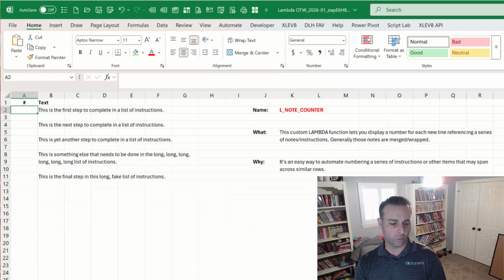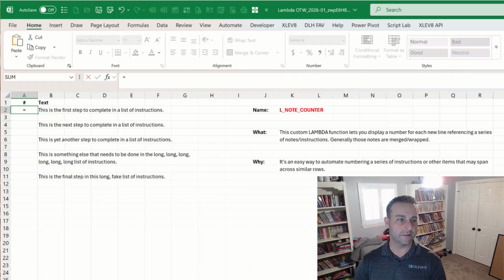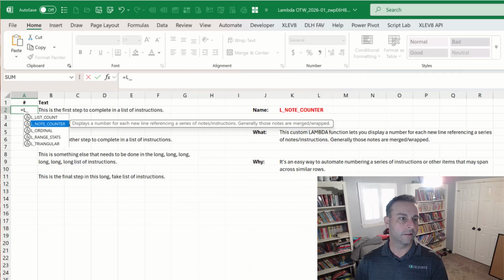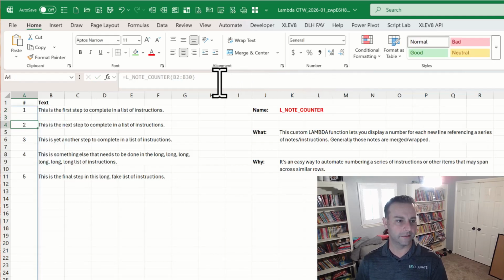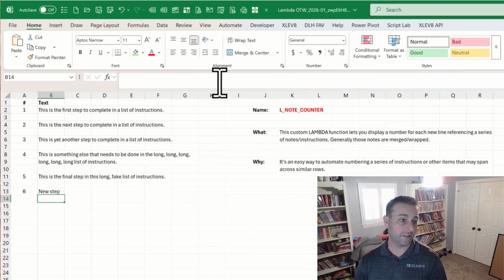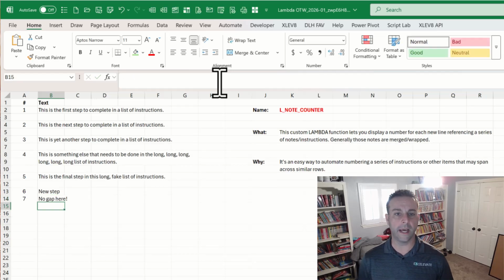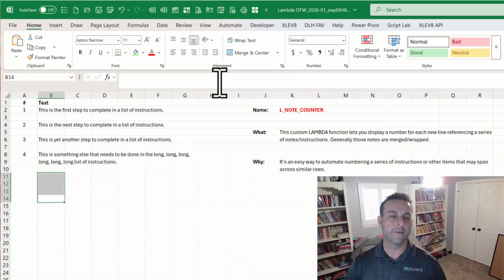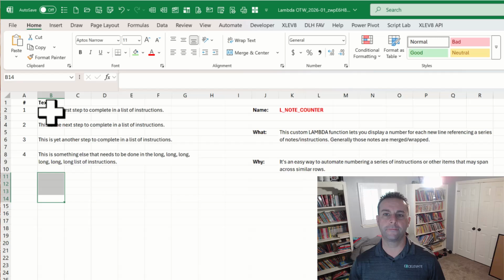LAMBDA of the Week: L_NOTE_COUNTER - 1/30/2026 [FREE WORKBOOK!]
In this episode of LAMBDA of the Week, we're walking through a custom LAMBDA function called L_NOTE_COUNTER that dynamically displays a number for each line in a series of notes or instructions, skipping blanks.

Download the free workbook for this LAMBDA and others for the month of January 2026 here: